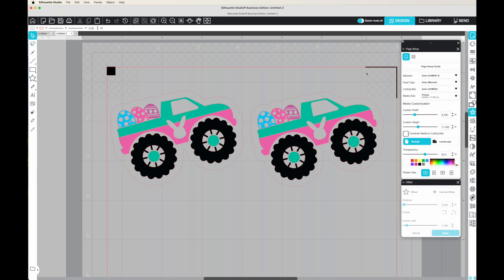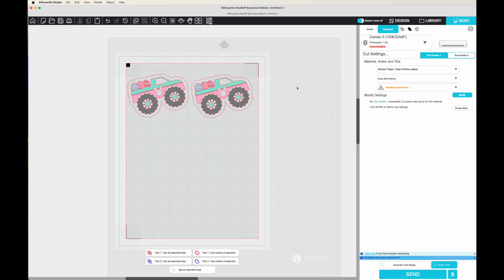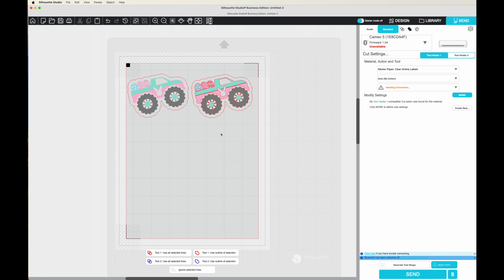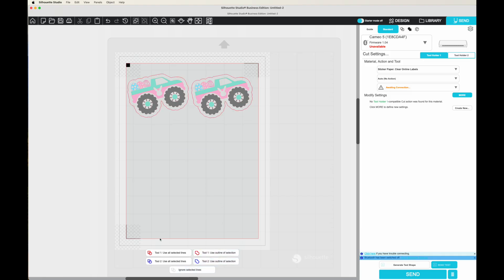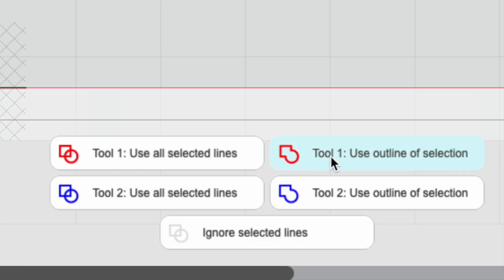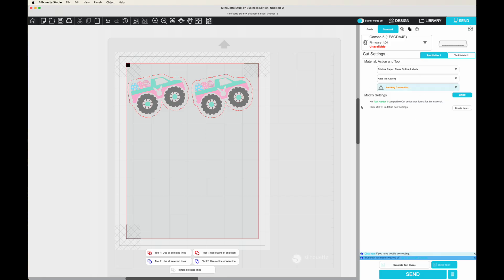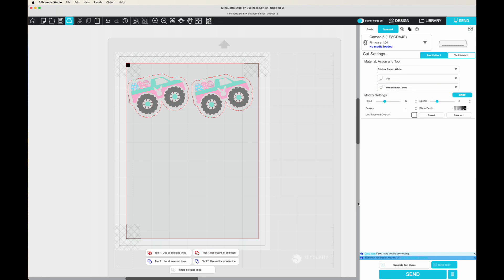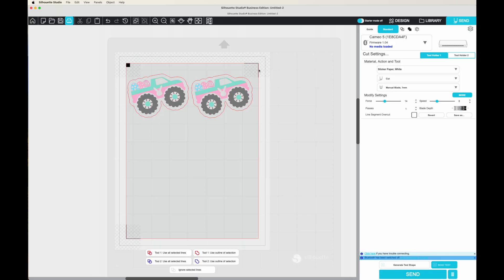Silhouette Studio V5 Send Panel Cut Settings! New Changes Explained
✂️ NEW Cut Settings Panel in Silhouette Studio V5 | Silhouette School 😍 Quick tutorial showing where to find the cut edge settings that have moved in V5!👇 SHOP Silhouette Supplies and Materials MORE INFO and IMPORTANT LINKS!👇

This quick tip video explains the completely redesigned cut settings in Silhouette Studio V5. If you've been looking for the old "Cut," "Cut Edge," and "No Cut" options, they're still there - but they've moved and been renamed!

💕 What This Quick Tutorial Covers:
✅ How to handle unwanted interior cut lines
✅ Where to find the "Cut Edge" option in V5
✅ Using the new "Outline of Selection Only" setting
✅ Understanding the redesigned Send panel

👏 Need 1:1 help with Silhouette Studio V5 changes? Try Silhouette U 👏

It really helps us bring you more quick Silhouette tips!!

00:00 - Introduction to New Cut Settings
00:15 - Handling Interior Cut Lines Problem
00:35 - Option 1: "Ignore Cut Lines" Setting
00:55 - Option 2: "Outline of Selection Only" Setting
01:15 - Where Old Settings Have Moved
01:30 - Getting Help with V5 Changes